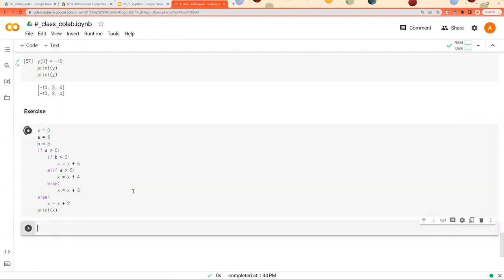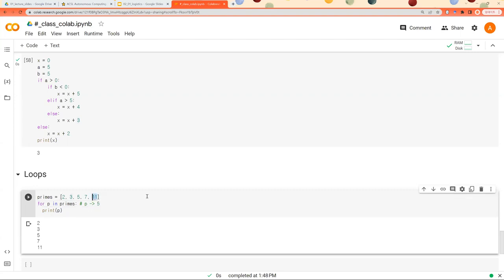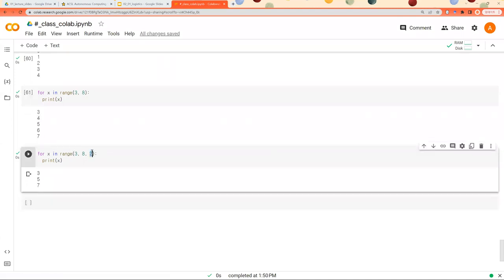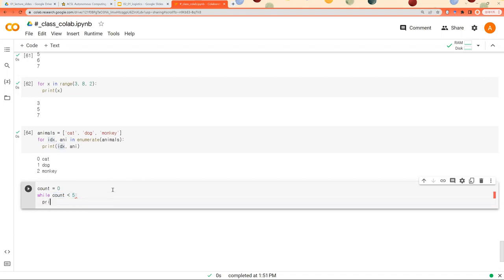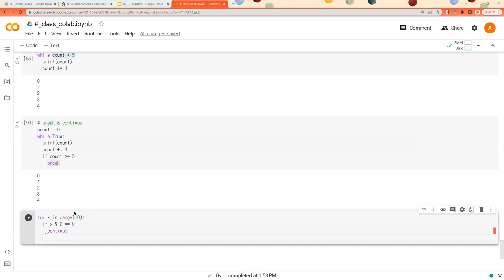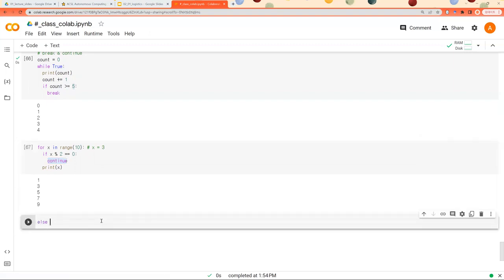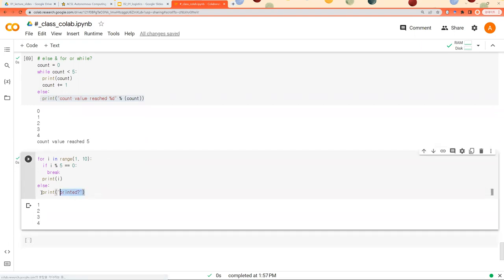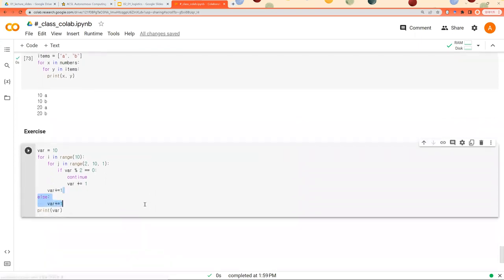01 06 eng python primer